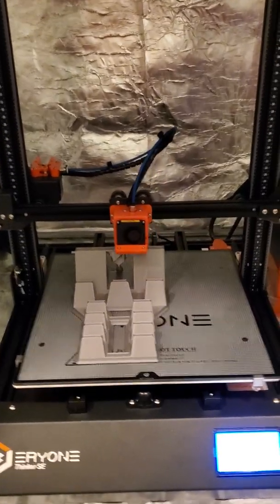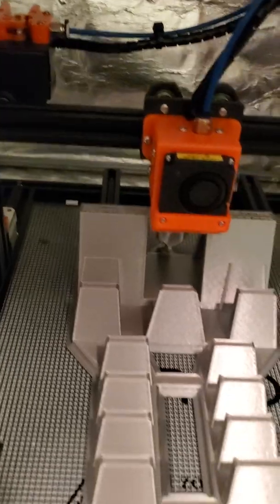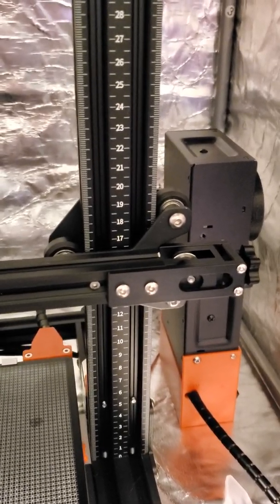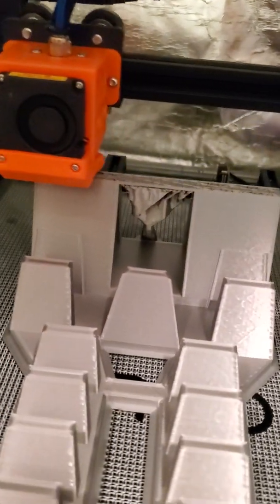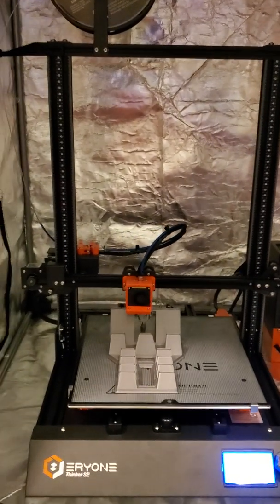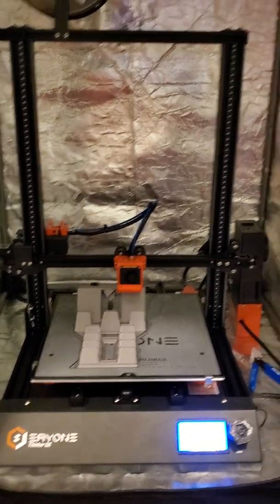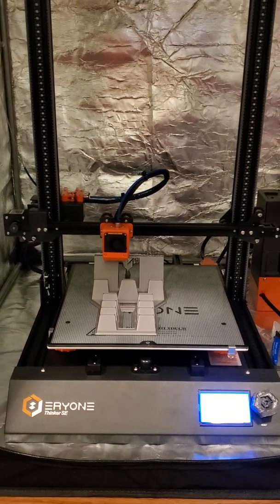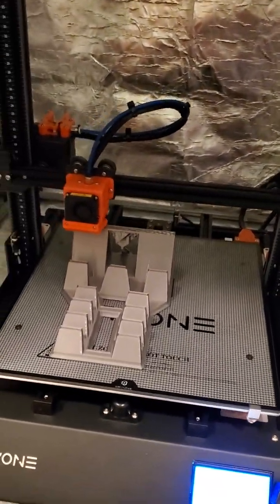Eryone Thinker SE at work! (Some thoughts on settings and upgrades as well)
The obvious excuse for making this video is that of a really nice print about to be completed on the Eryone Thinker SE.  That being the case, I also talk a bit about a hardware upgrade, adjusted retraction settings, and the large-sized enclosure while summarizing the printer's performance at this point.  Enjoy and happy 3D printing!

Model being completed in the video: I can't find it! I looked through 1,000s of listings trying to relocate it, and I was unsuccessful. I have the .stl as originally downloaded from the site, but it is not mine to distribute. If someone can locate the original file and owner, I'd be happy to link to that download site!